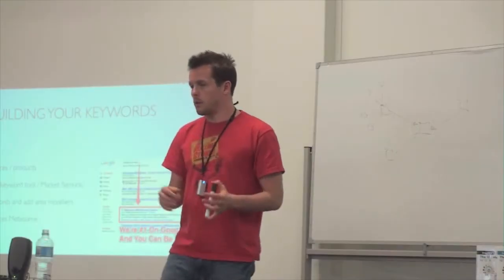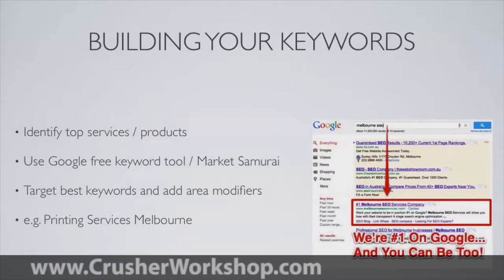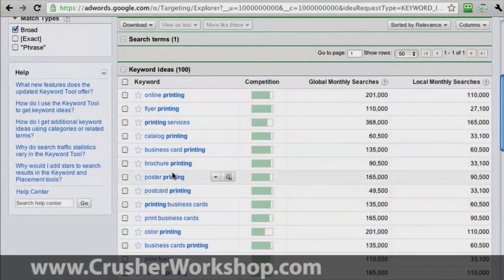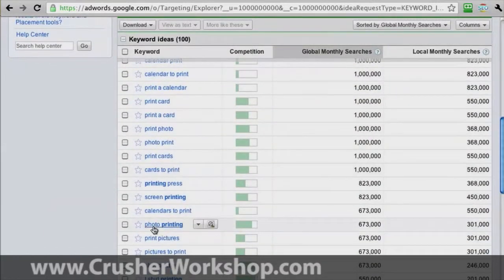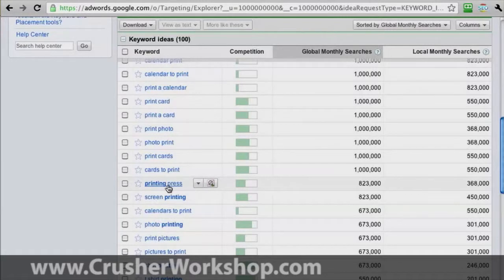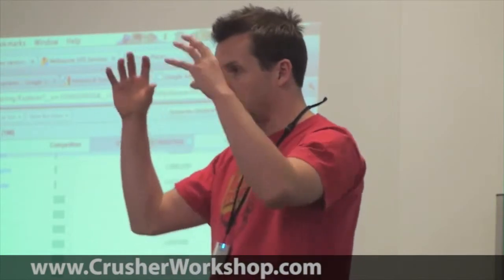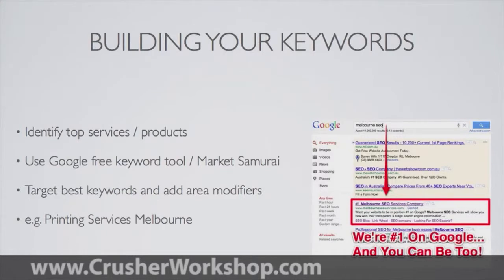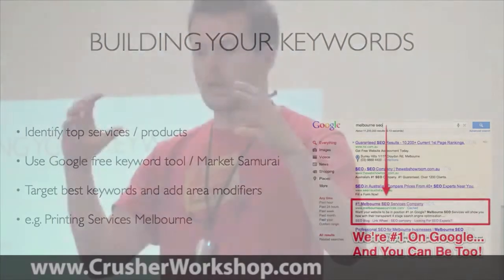How To Do Keyword Research For Small Businesses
Are you a small business owner with a website? If you want your website to help generate leads for you, you need to think about how to do keyword research and optimizing your site for them. In this clip, David Jenyns demonstrates how he does it for his clients. He recommends first identifying the business' top services and products, using a keyword research tool to identify the best keywords for them and then adding area modifiers.

Searching for more keyword research tips? Get those plus solid strategies on how to dominate your business' online market. Grab a copy of the Competition Crusher Workshop